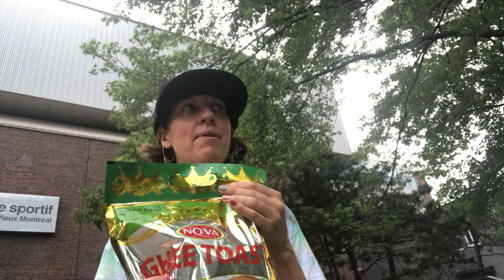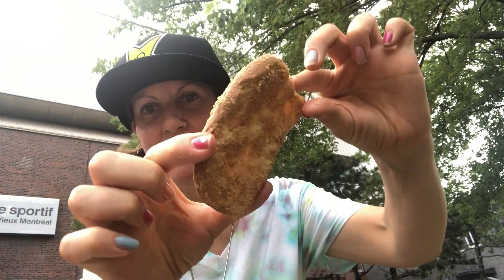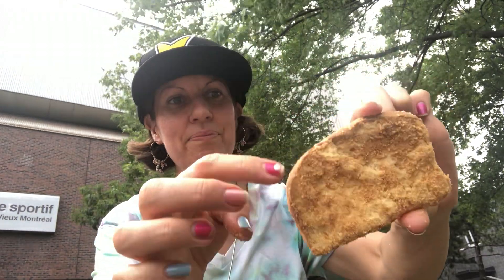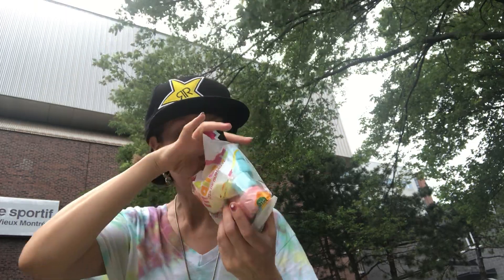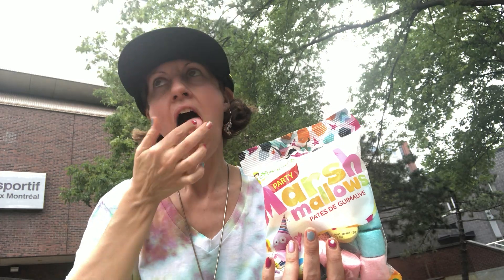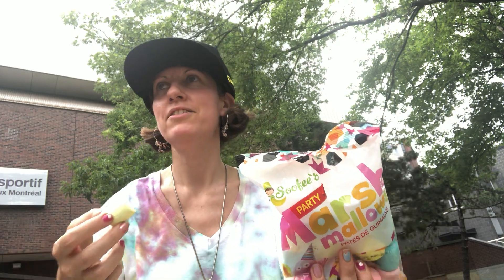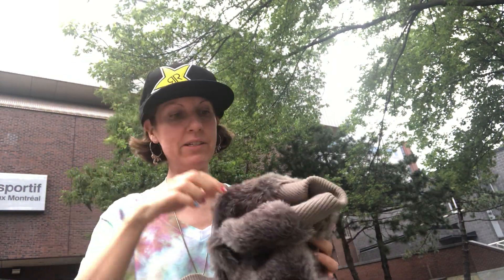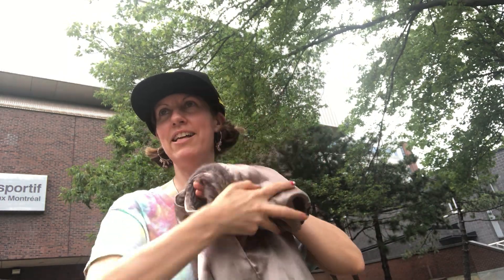ASMR Toast ghee marshmallows crinkle sounds chit chatting with you :)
Wishing you laughter and joy!!!
Much Love and thanks you

* 'Pre-Utopia' is a term I've coined in April 2021 while in a conversation with a friend, I believe this is the period we have entered now collectively globally :)